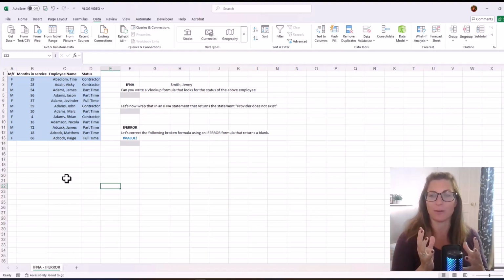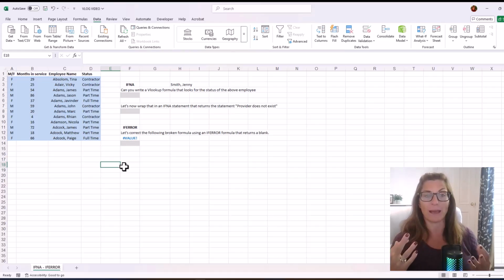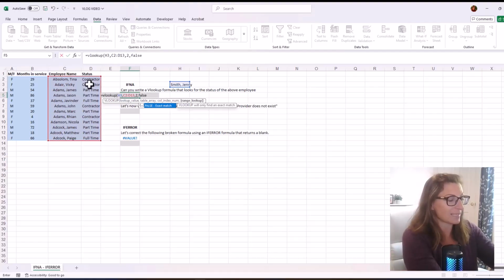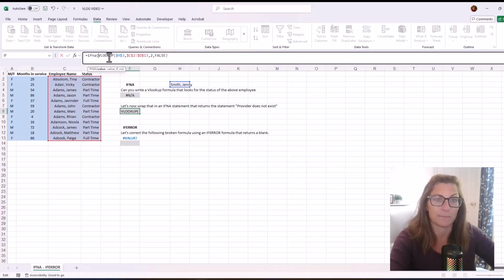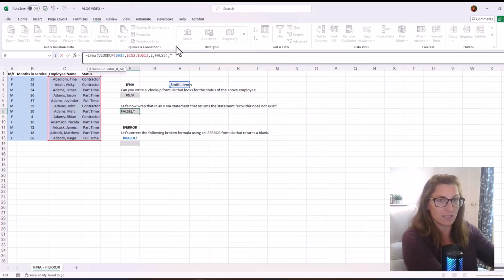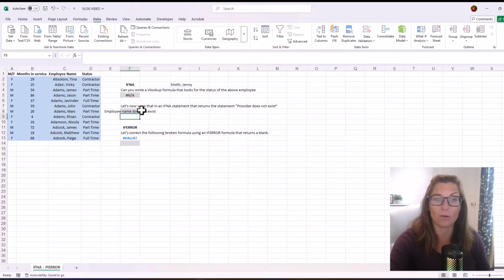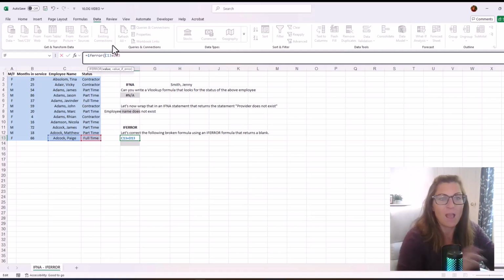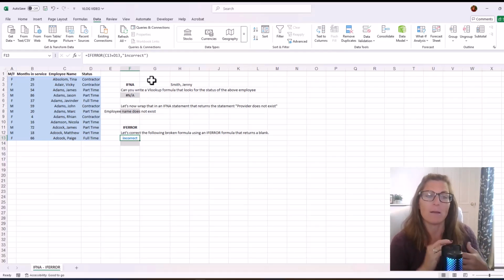Sunday Session 9 - IFNA/IFERROR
Want free content like this? Had to the website and access FREE shortcuts videos for Excel, Word and PowerPoint Have a fab Sunday everyone! Want more Tips? Lessons? Advice? Improve your Microsoft Excel, PowerPoint, Word and AI confidence and skills in a fabulous community environment at;